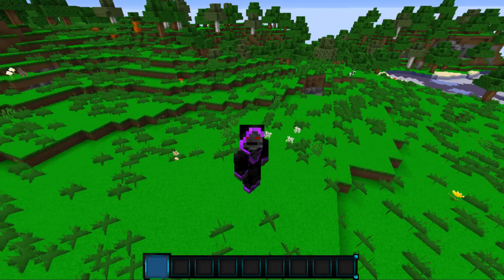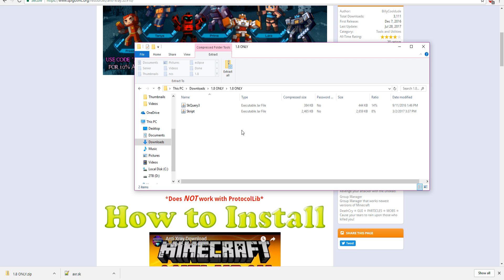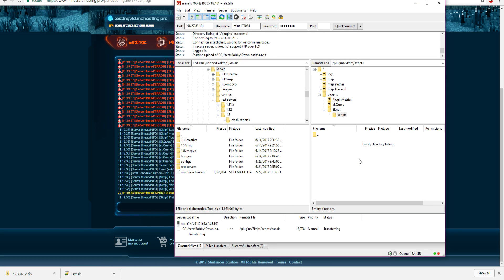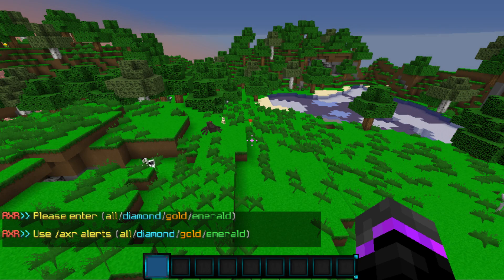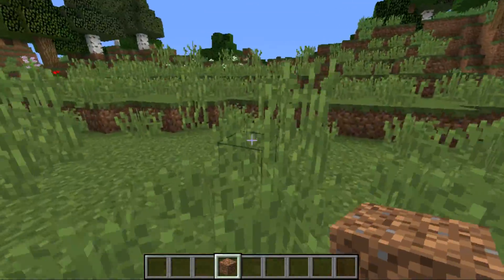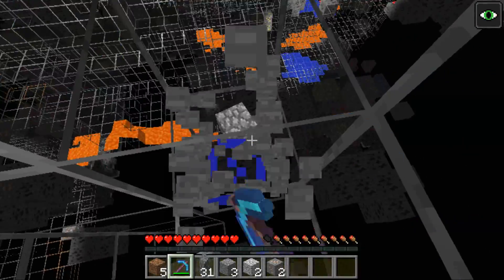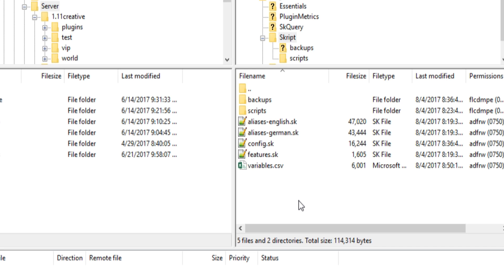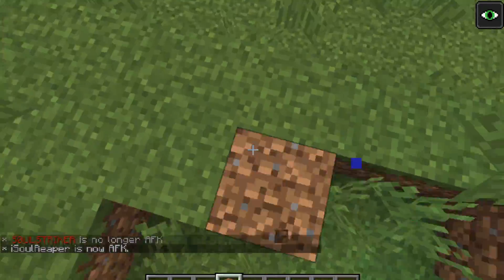Minecraft Anti-XRAY Plugin [FREE]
Steam ▬► SoulStriker
   Discord ▬► Striker#7929